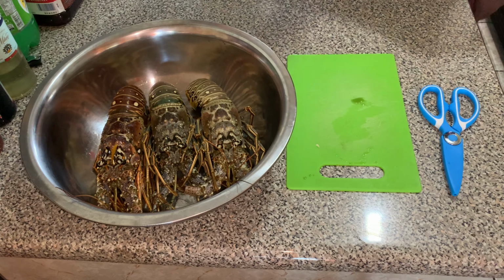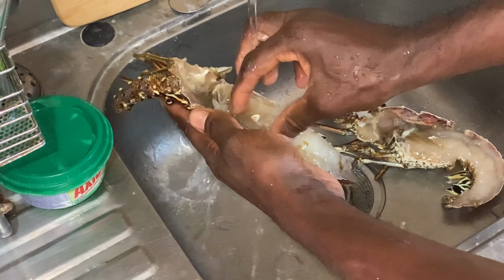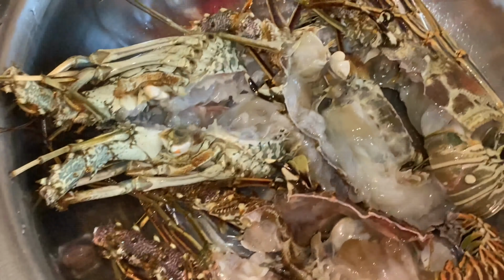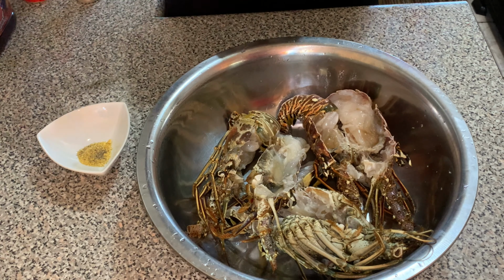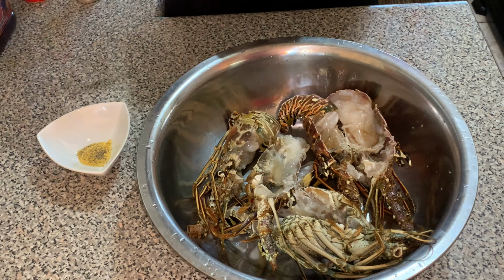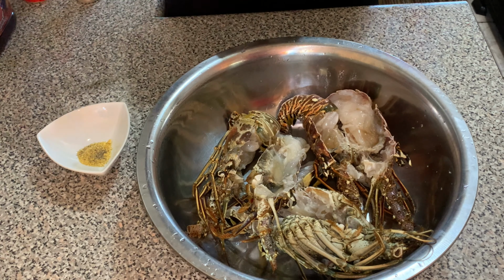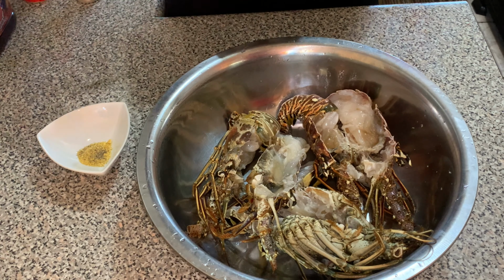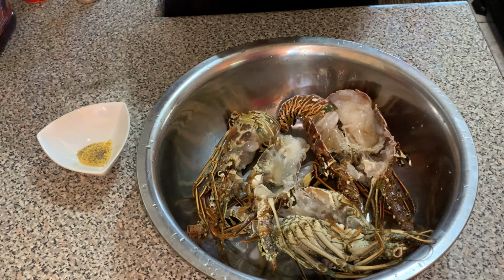How To Make Lobster In Coconut Sauce Jamaican Style | Cooking With TZ&C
In this recipe we will show you How To Make Lobster In Coconut Sauce  jamaican style.. This recipe is easy to follow using coconut milk and lobster as the main ingredinets. If your a seafood lover i know you'll enjoy this lobster in coconut sauce recipe.